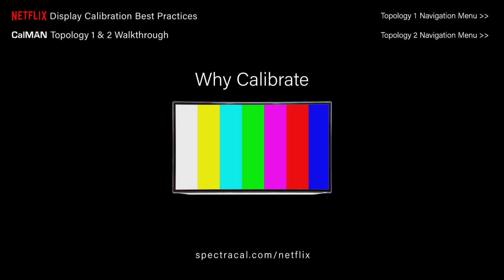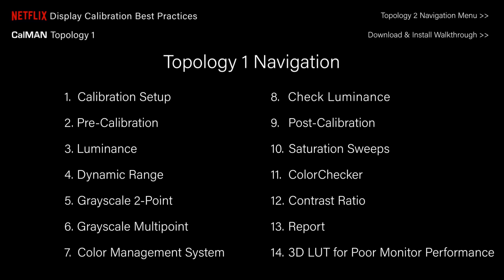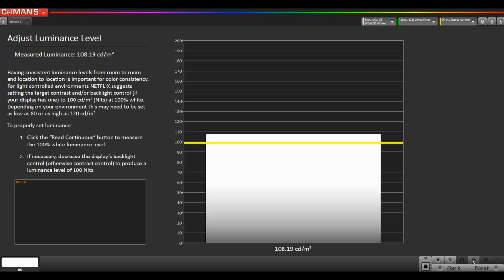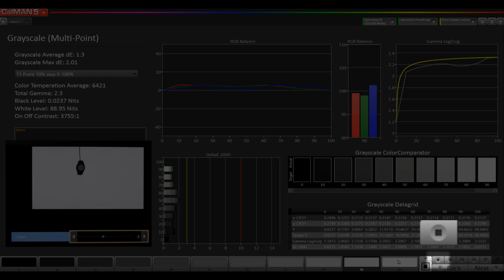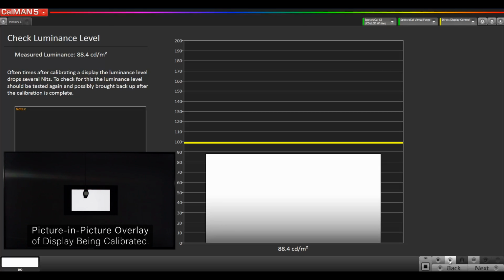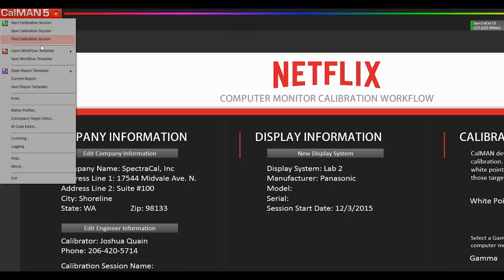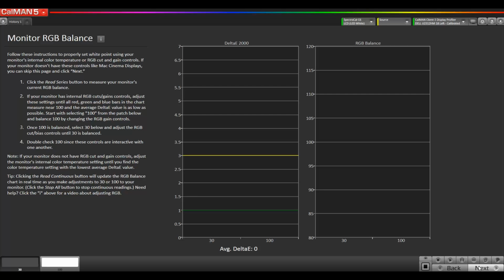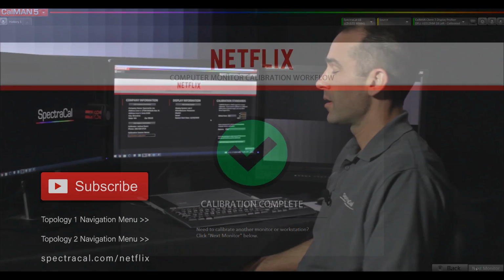Netflix Display Calibration Best Practices Using Calman Ultimate 2016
01:35:53:01 Visual Verification
01:36:58:05 Reports